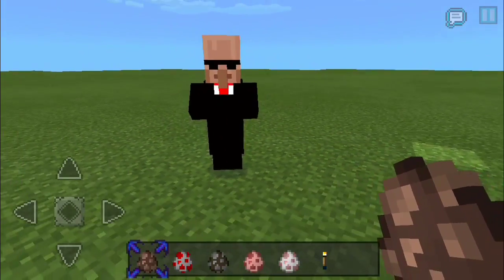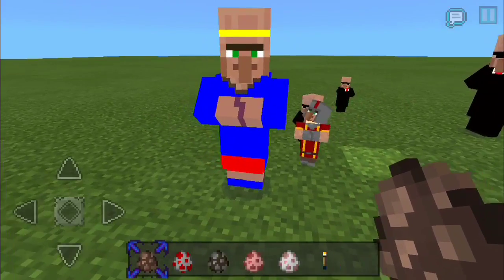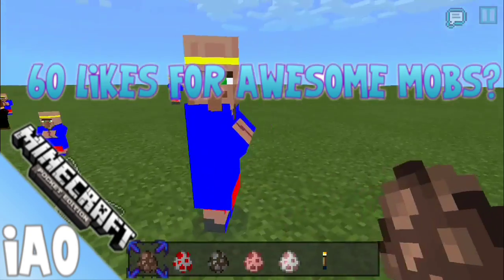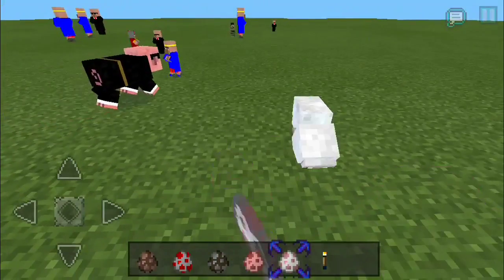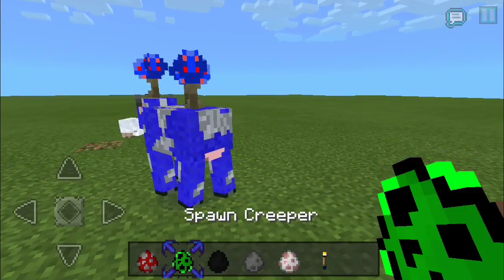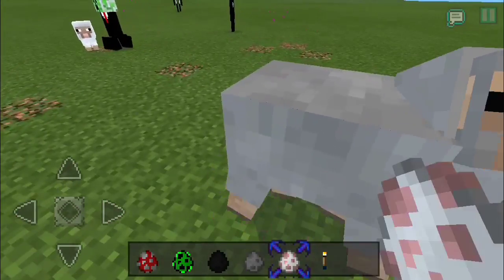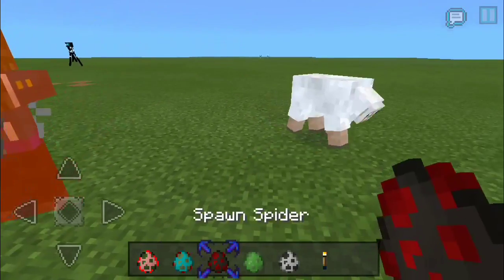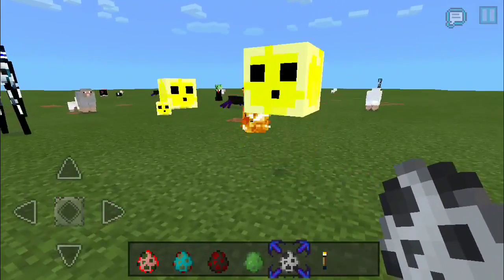Minecraft Pocket Edition 0.9.5 Advanced Mobs - BETTER MOBS for MCPE!